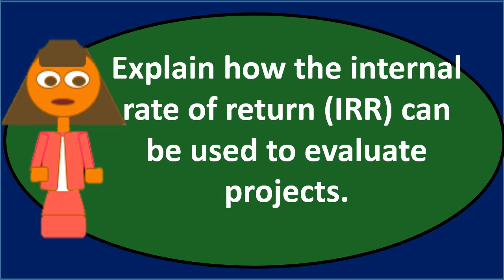Discussion Question 6 - Time Value of Money & Capital Budgeting